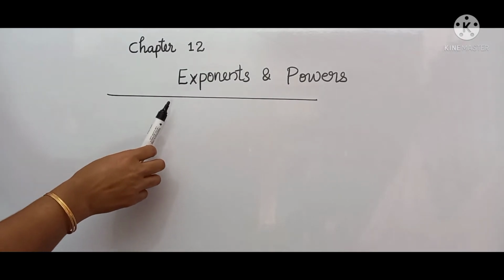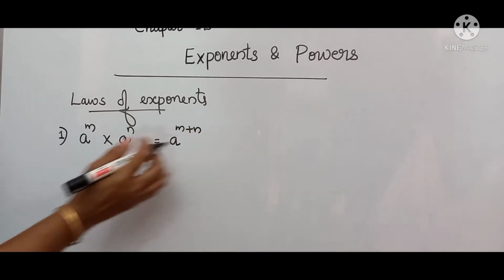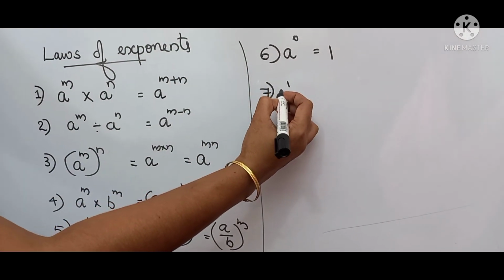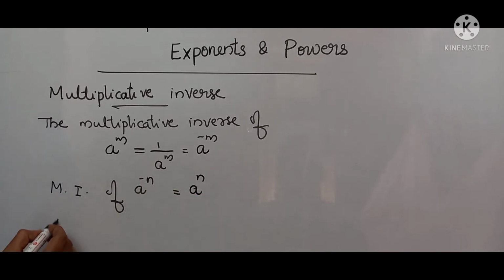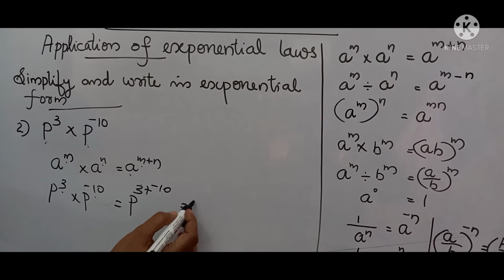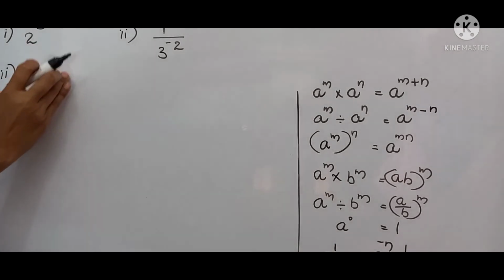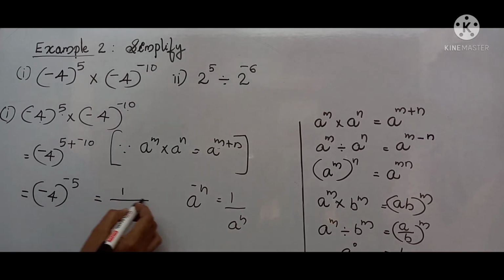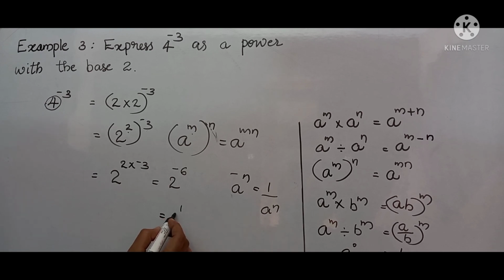Class 8 Exponents and Powers : NCERT/CBSE # Part 1# symphony of Maths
EXPONENTS AND POWERS Introduction and explanation of example problems#symphony of Maths#Class8 NCERT/CBSE